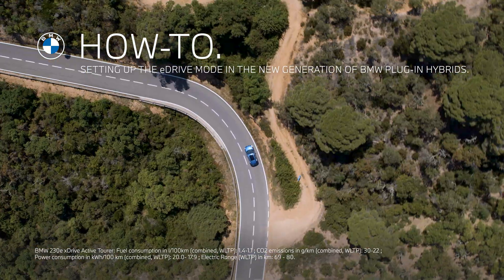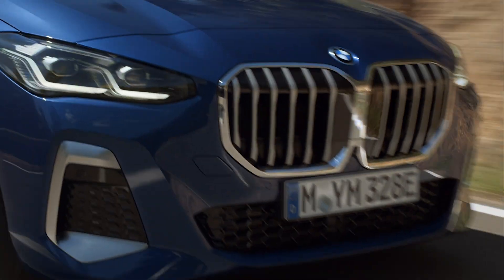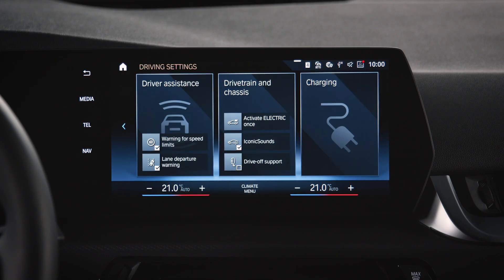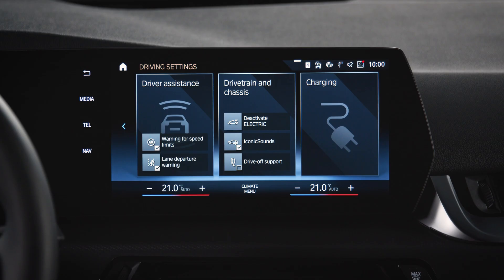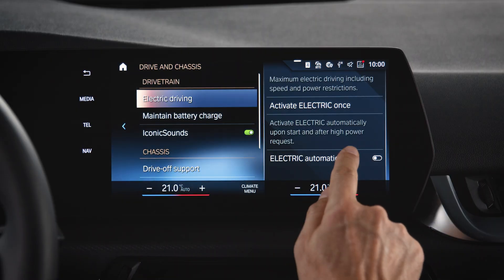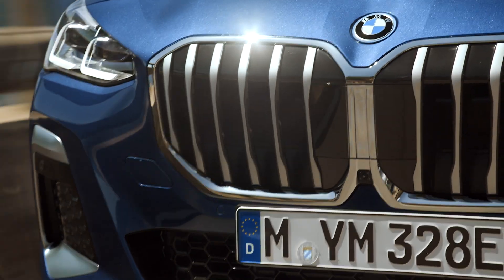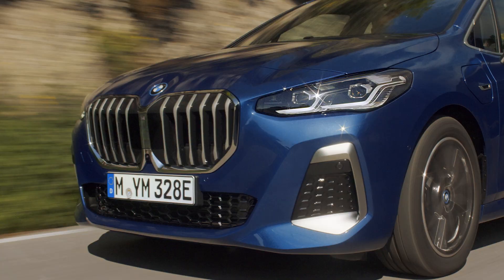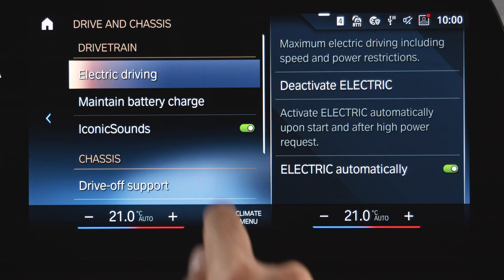BMW | Modo eDrive: Ativação em veículos híbridos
Os veículos com tecnologia plug-in híbrida da BMW te permitem alternar entre um modo de condução totalmente elétrico e outro combinado com motor a combustão. Fazer esse gerenciamento de modo através do computador de bordo com Sistema Operacional 8 é rápido e fácil, como demonstrado no passo a passo do vídeo.